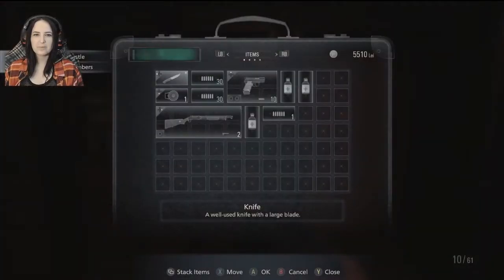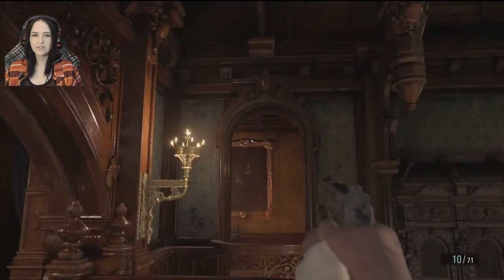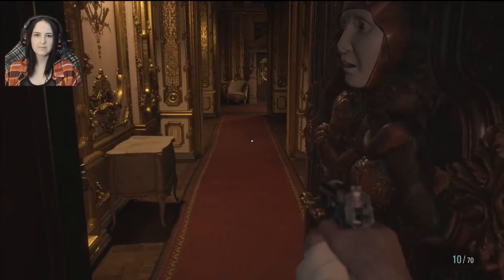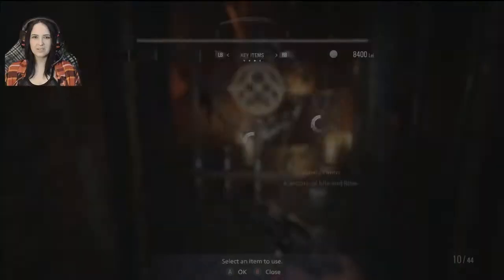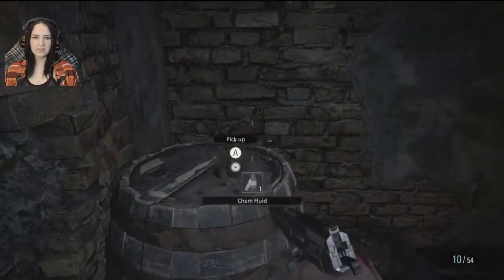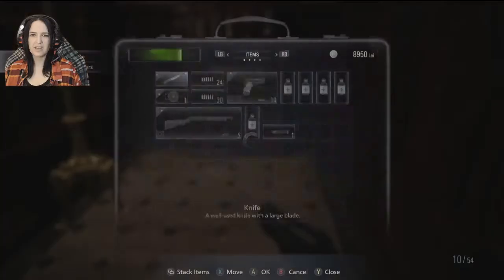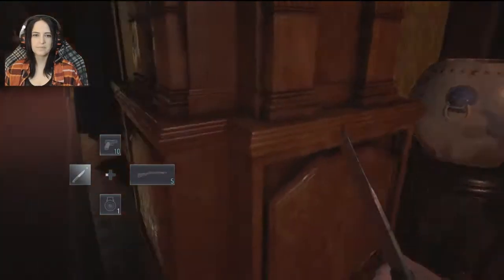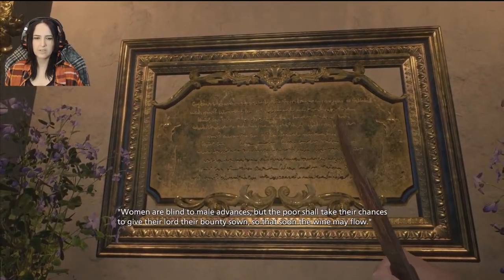Jumpscares?! Vampires?! [Resident Evil Village | Part 3]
Watch me wander around the castle aimlessly while my dogs bark in the background.
"Experience survival horror like never before in the 8th major installment in the Resident Evil franchise - Resident Evil Village. With detailed graphics, intense first-person action and masterful storytelling, the terror has never felt more realistic."